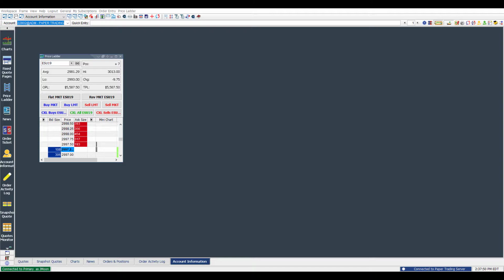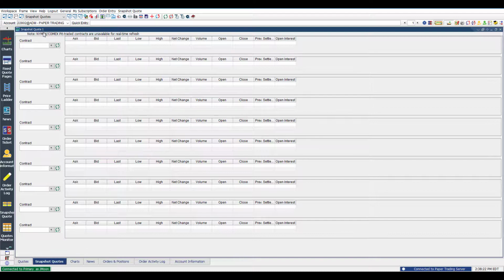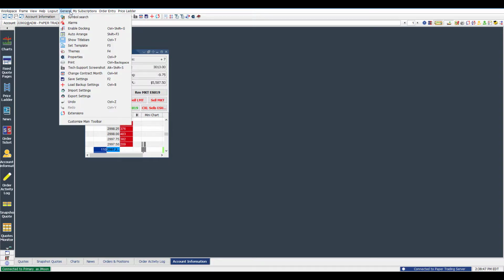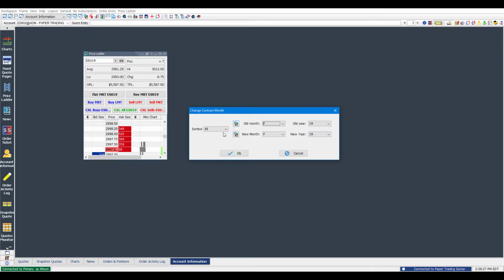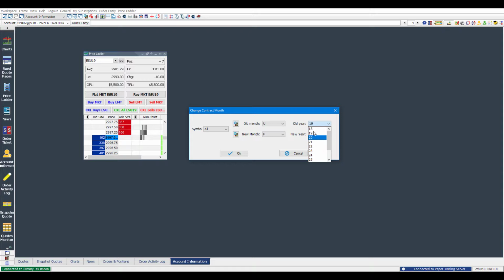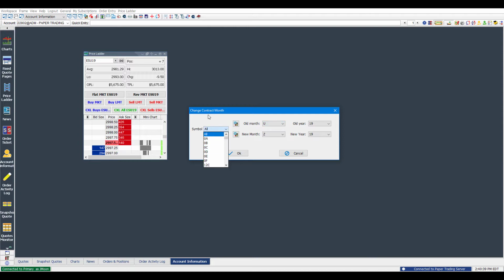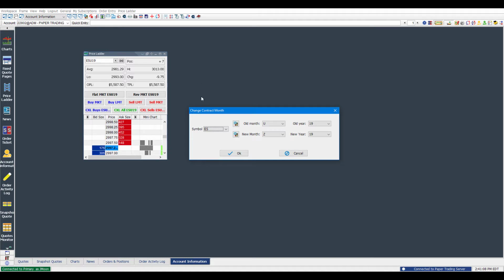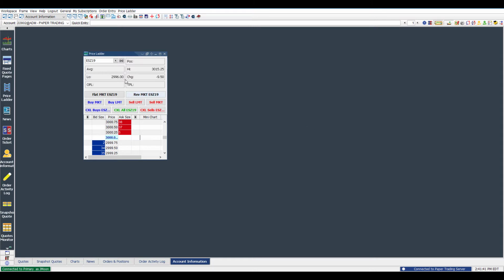Quick Screen Trading (QST) - How to Rollover Multiple Contract Months at once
The Quick Screen Trading platform provides traders with the ability to automate the process of rolling over contract months after the previous one expires.

The following video will demonstrate the process of how to rollover multiple contract months at one time on the QST Futures Trading Platform.